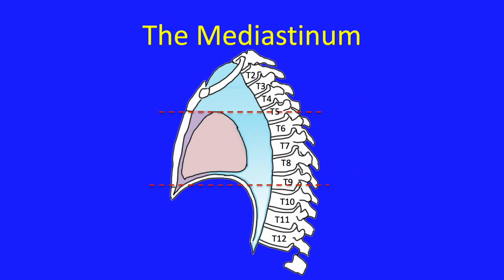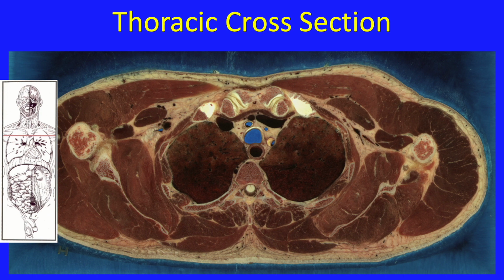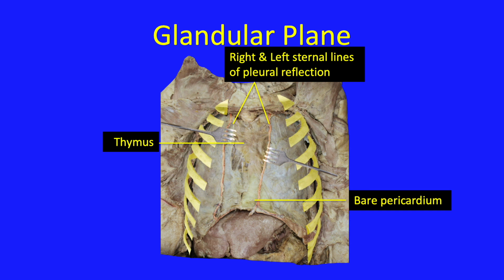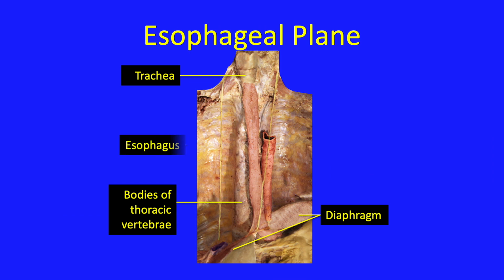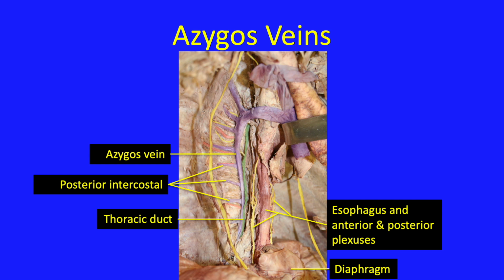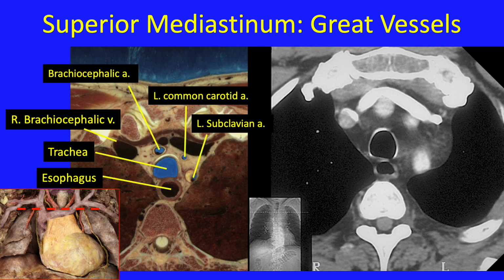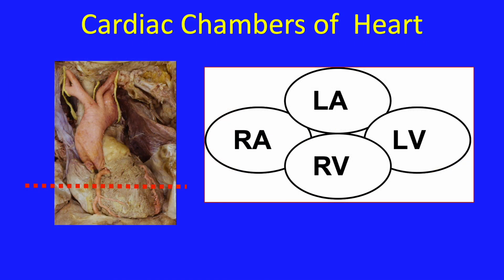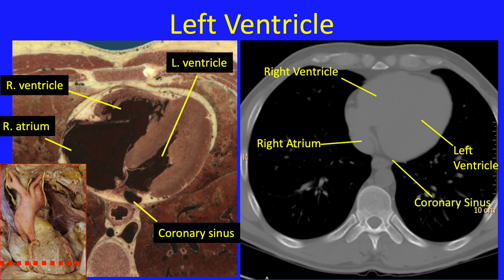13-Anatomical Cross Sections of the Thorax Made Easy (13/13)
The objectives of this lecture are as follows:
* Demonstrate the anatomy of the mediastinum in a system of coronal planes, traveling from anterior to posterior direction.
* Demonstrate the mediastinal anatomy in cadaveric cross sections.
* Relate the structures in the cadaveric cross sections to CT images.